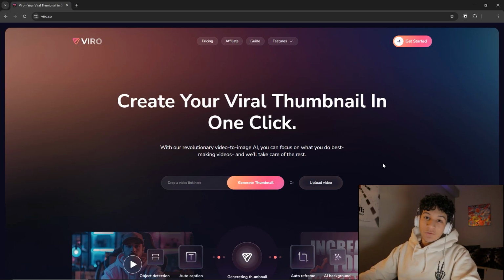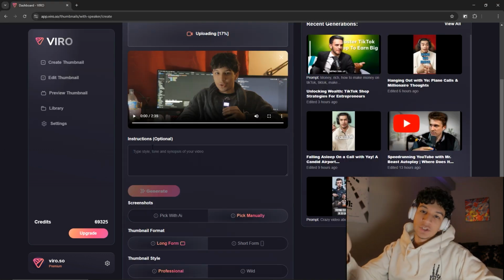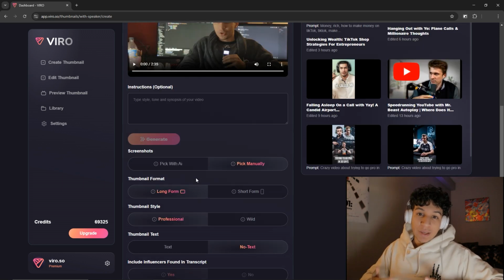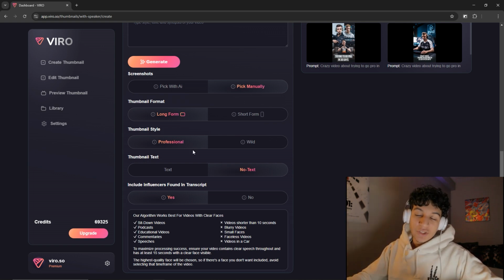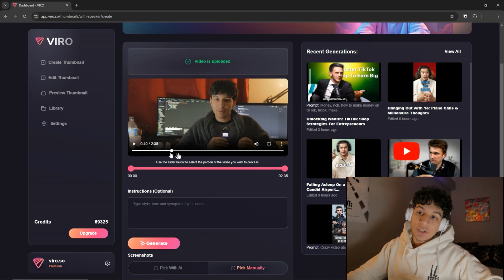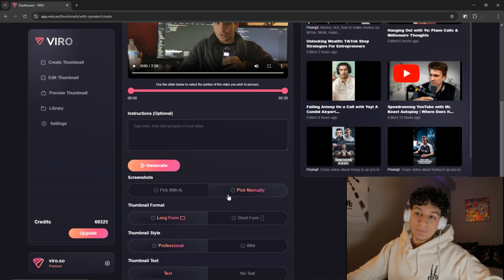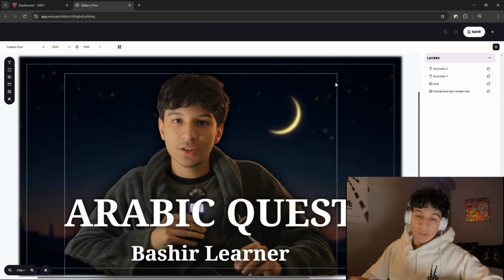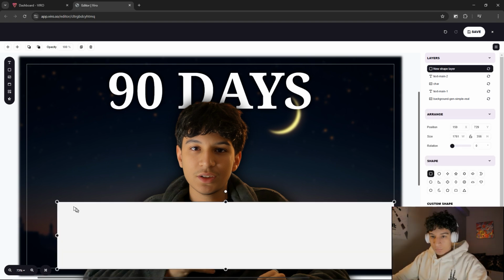Viro: Video-to-Thumbnail AI Tutorial - Creating thumbnails in 1 minute!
Welcome to Viro, where we simplify the process of creating thumbnails from your videos. Viro helps YouTubers and digital marketers quickly produce thumbnails that attract more viewers.

With Viro you can:

➡️Automatically generate thumbnails for your videos using AI
➡️Edit thumbnails with straightforward tools and a variety of templates
➡️Enhance click-through rates with AI-created titles and attractive thumbnails
➡️Support over 20 languages, allowing you to connect with audiences worldwide
➡️Keep track of thumbnail performance and make ongoing improvements

Start today to enhance your video content strategy and improve your channel’s performance with Viro!